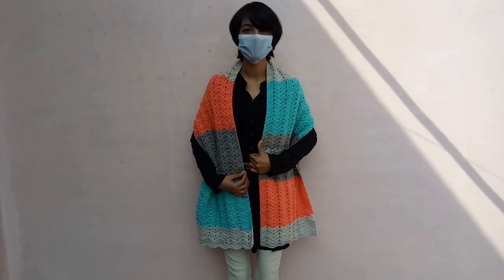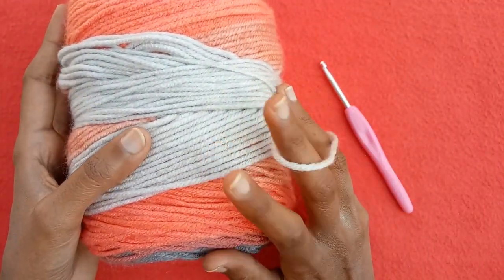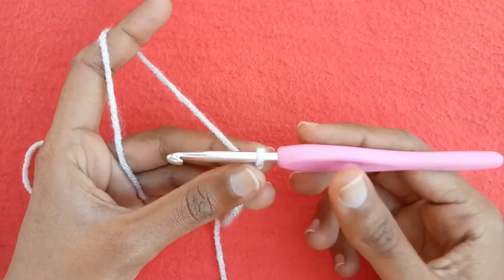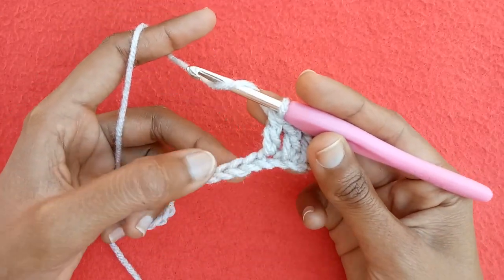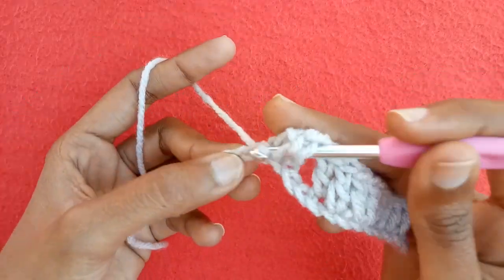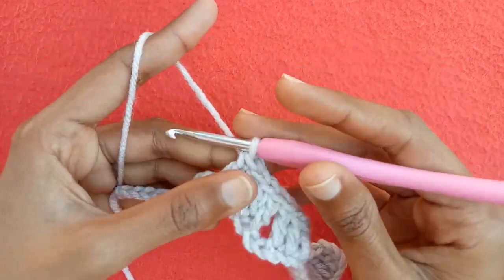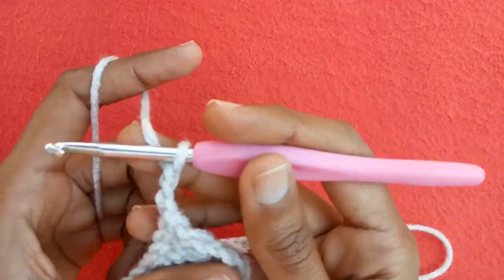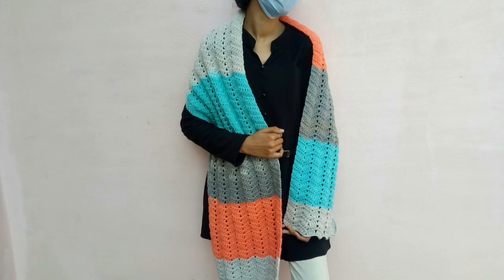Easy Crochet One Row Repeat Shawl PATTERN || Crochet Peephole Chevron stitch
Hi friends, In today's video tutorial I will be sharing with you a beginner friendly pattern of crochet shawl. This pattern is super easy to make as it is just one row repeat pattern. This is Peephole Chevron stitch pattern.